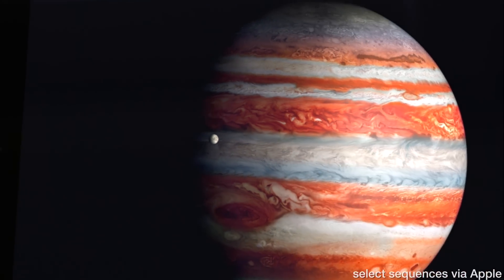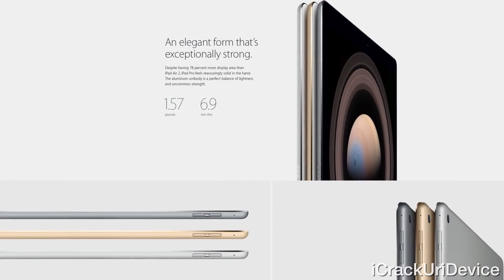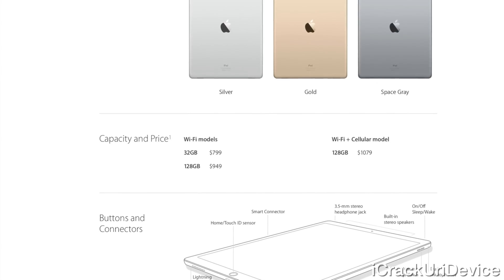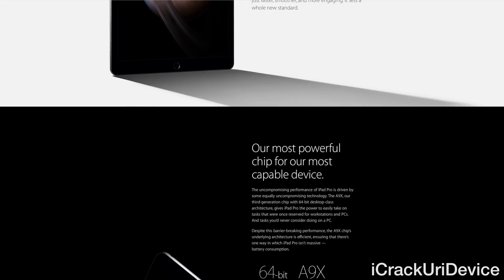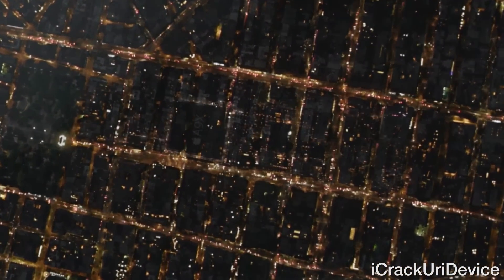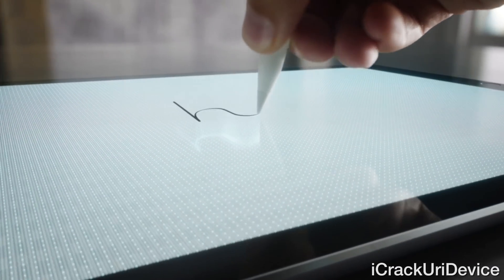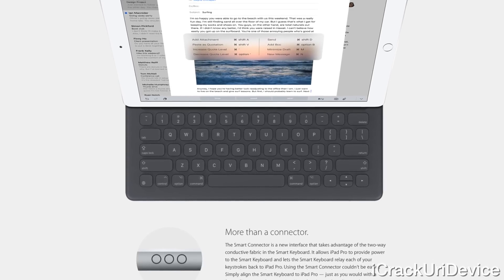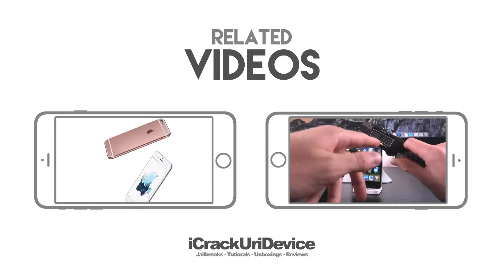New iPad Pro & Apple Pencil (2015): Review and Specs In Under 2 Minutes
Review Apple's 2015 iPad Pro and Apple Pencil 12.9 inch iPad Reviewed and Explained in this quick Video. Featuring an A9X CPU, a 5.6 Million Pixel Retina Display and Precise Multitouch.

Fast Specs (Pro Reviewed model)
CPU: A9X
Cameras: 8MP iSight and 1.2MP FaceTime
Security: Touch ID
Storage 64GB to 128GB of flash storage

Some images courtesy of Apple.com - the iPad Pro is here!

Note: This is the New 2015 Apple Pencil and iPad Pro from Apple